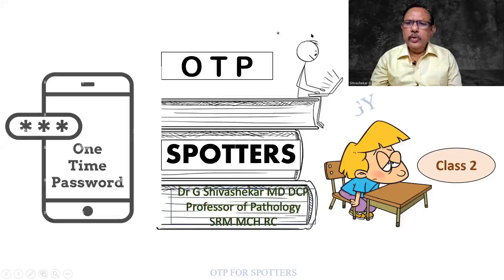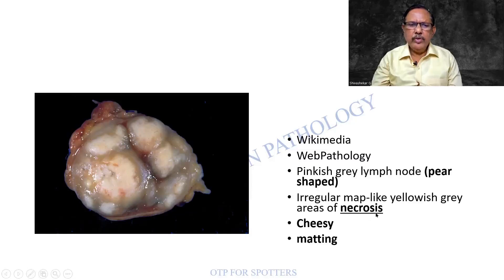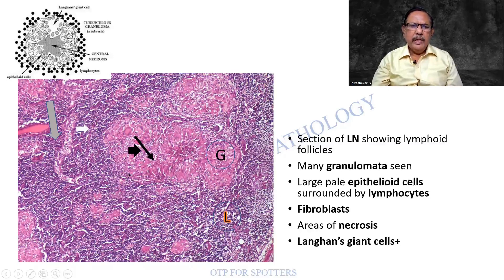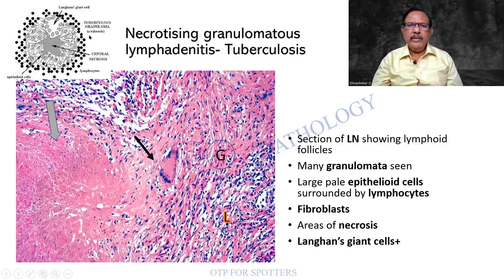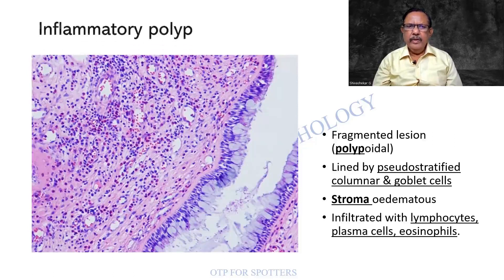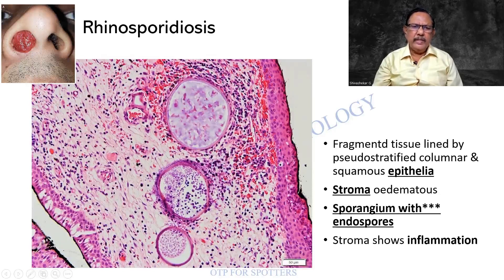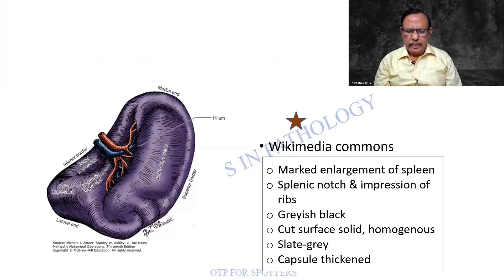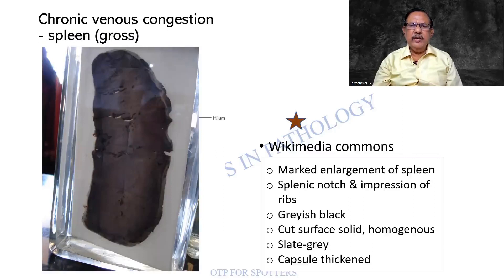OTP Spotters class 2. Dr G SS SRM MCH RC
Listen to the description. Reproduce the points. apply this to your slide / specimen